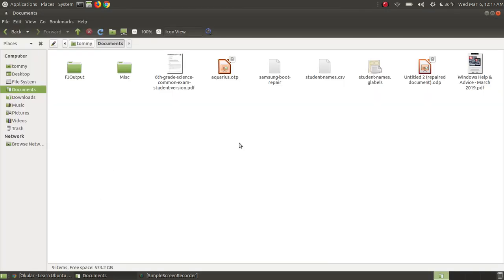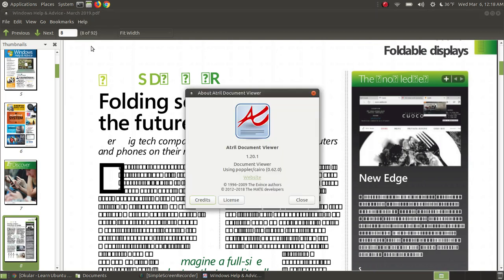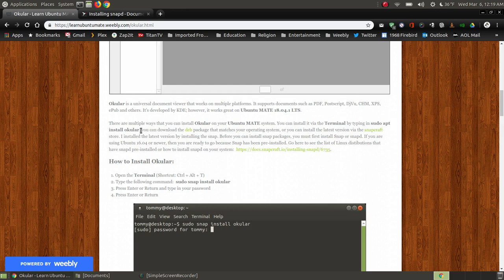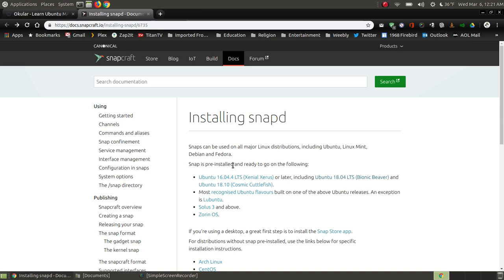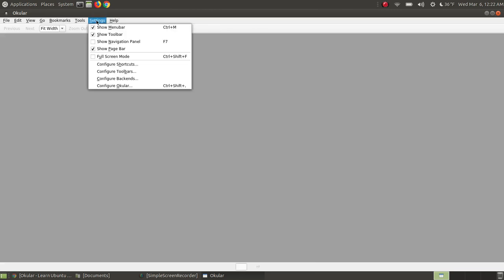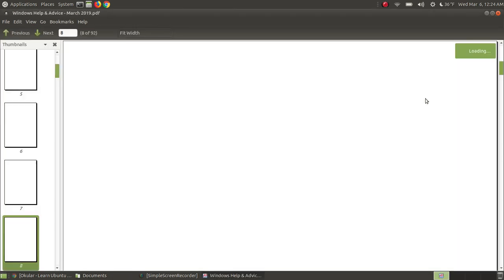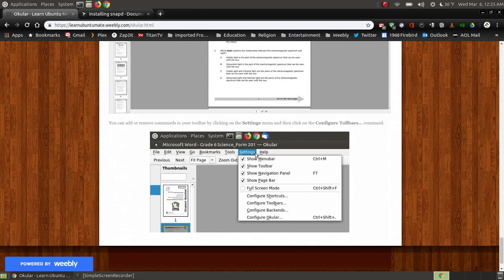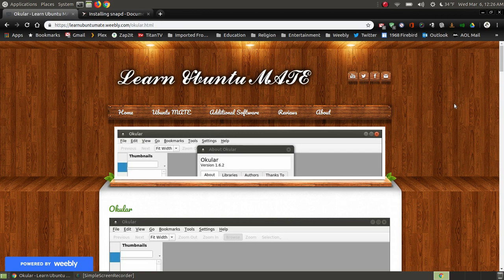Okular Document Viewer vs Atril Document Viewer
If you have trouble displaying certain fonts in a PDF file, then give Okular Document Viewer a try. I use Ubuntu MATE 18.04.1 LTS and I have been using the Atril Document Viewer for all my PDF file needs. Recently, I have been having trouble reading certain PDF files using my default document viewer. I downloaded and installed several PDF document viewers and Okular worked the best for me.

I have illustrated steps for installing Okular on my website.